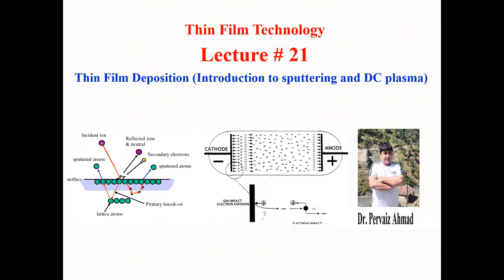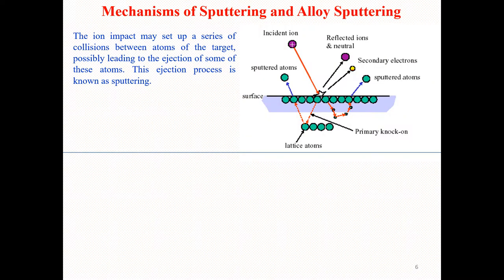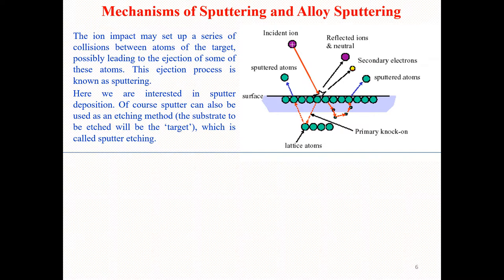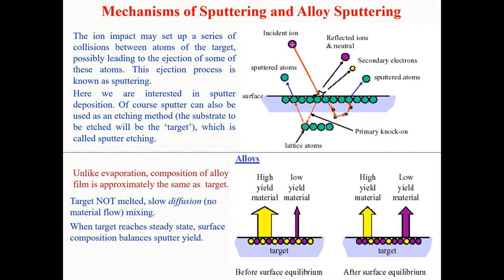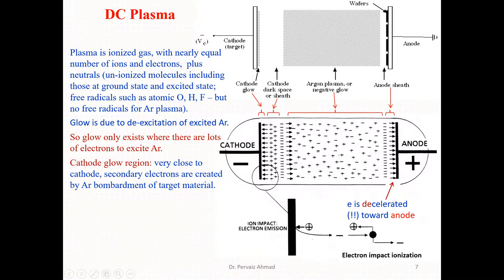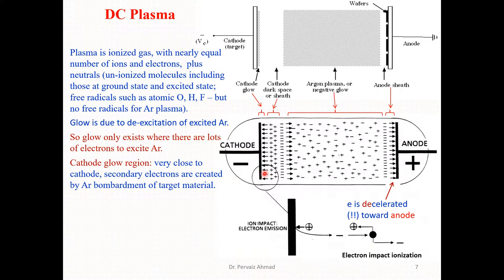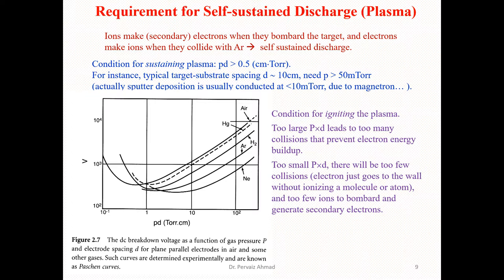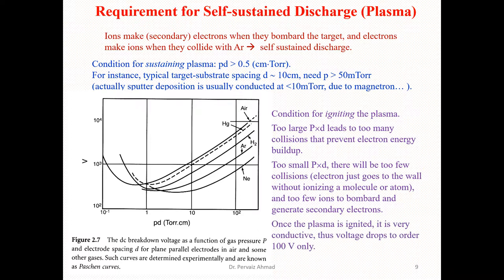Mechanism of Sputtering and DC Plasma